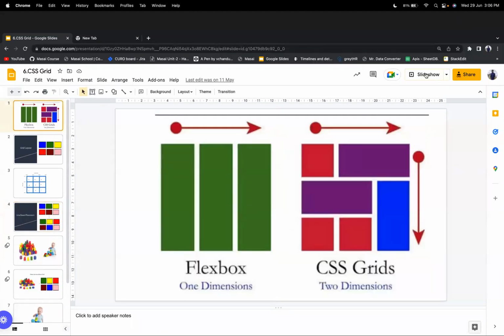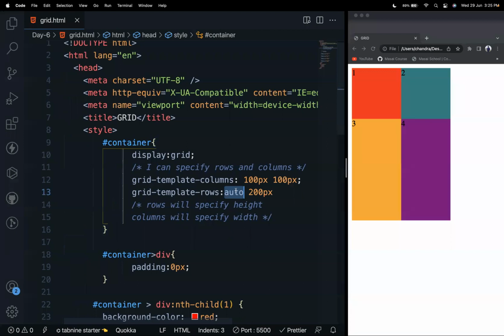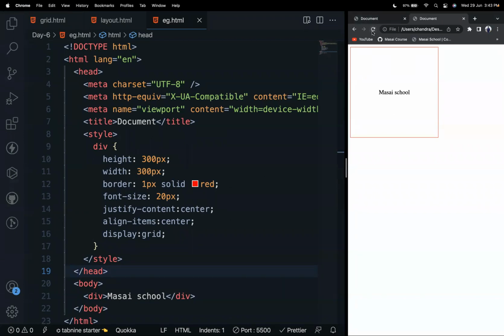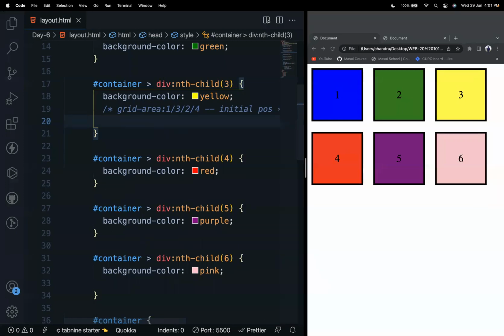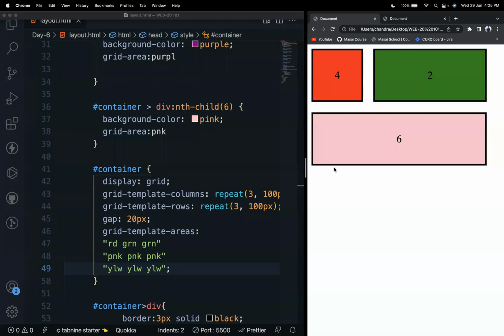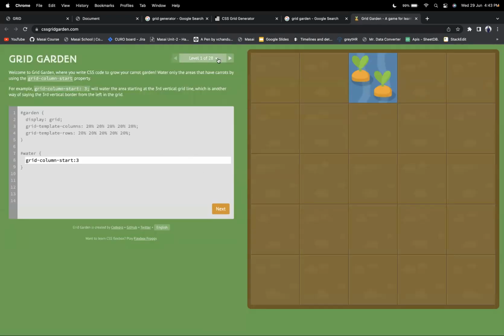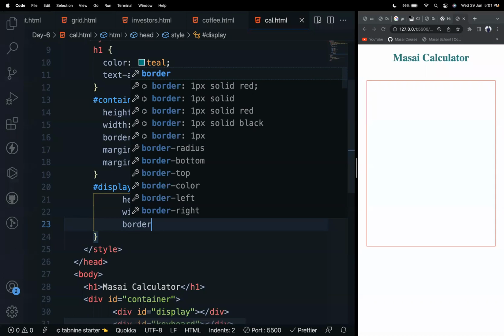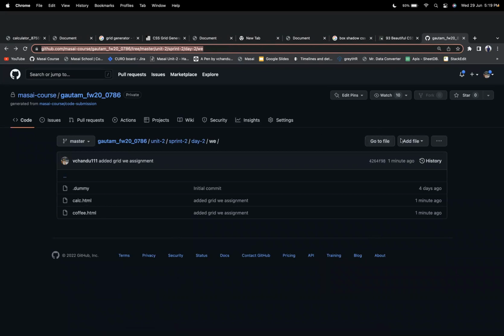CSS Grid & Properties | Web Development | Tech Emotion